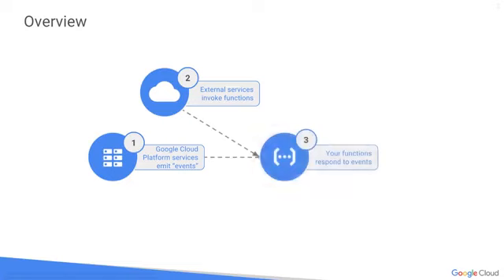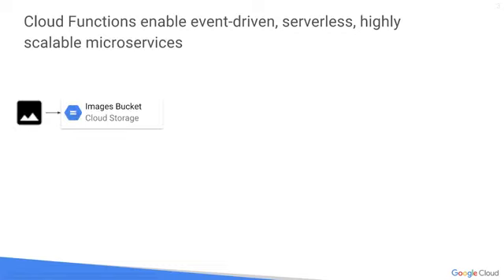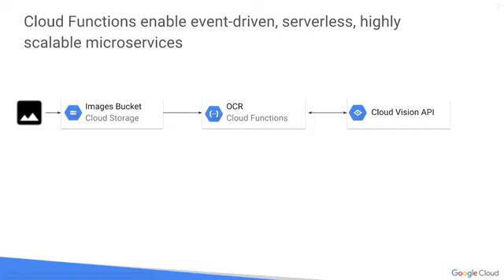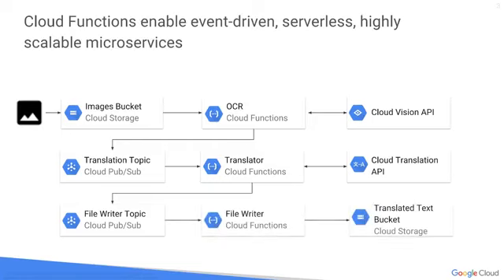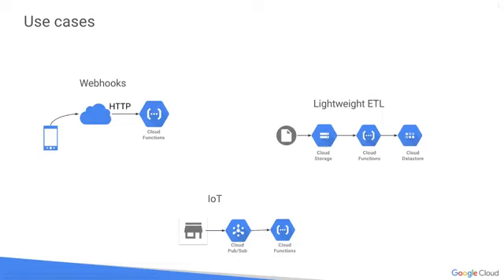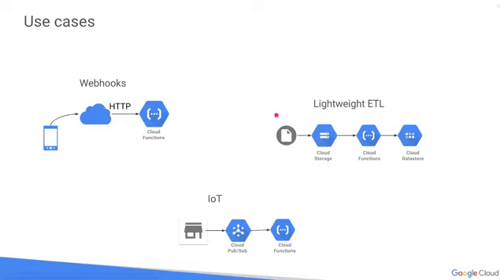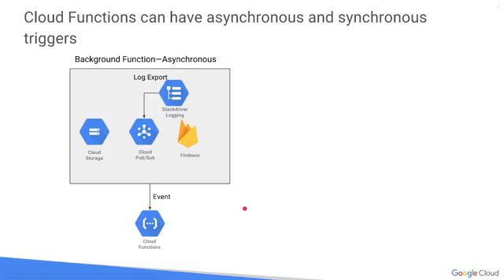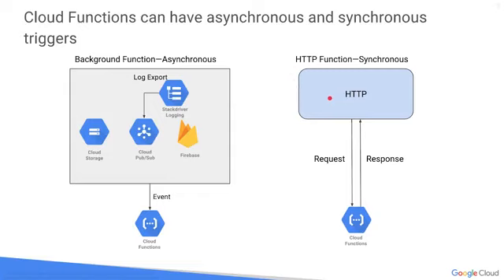2 4 14 Cloud Functions Concepts